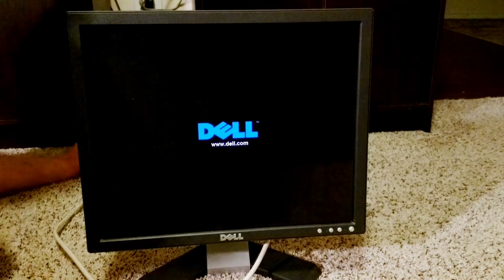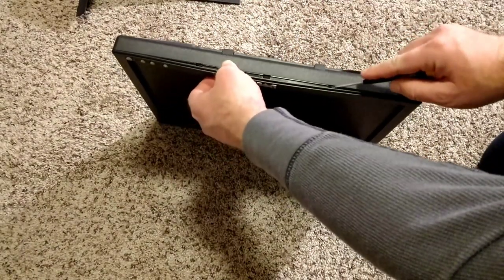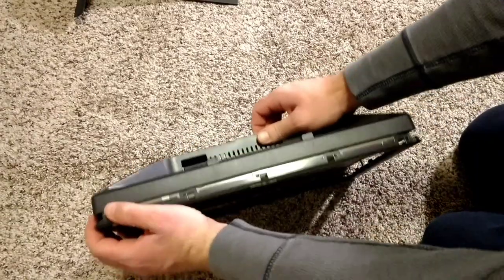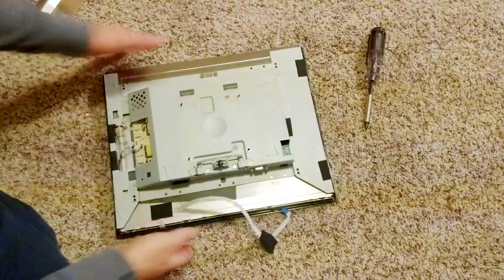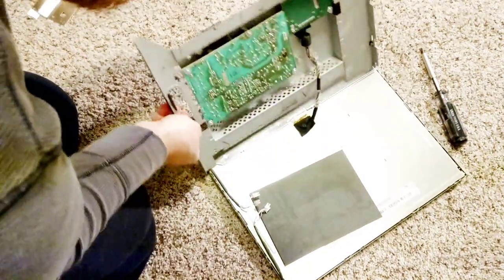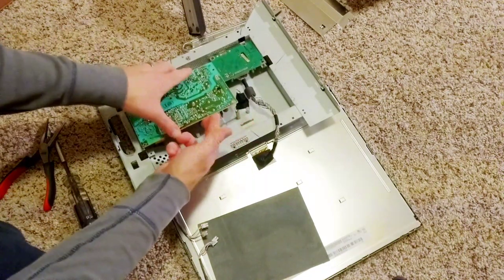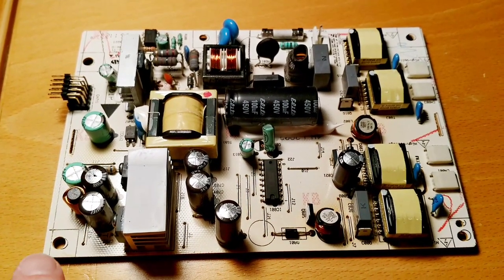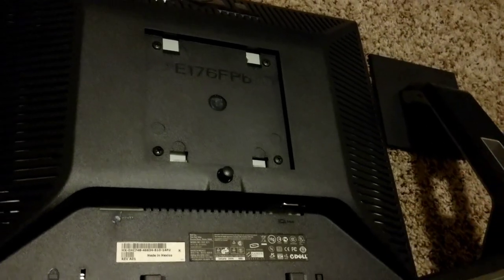DELL Monitor Won't Stay On Fix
I show how I fixed a DELL Monitor that would power off a few seconds after being turned on. Model # E176FPb